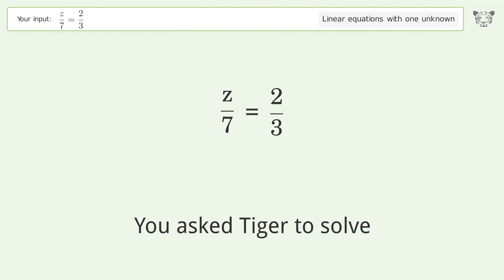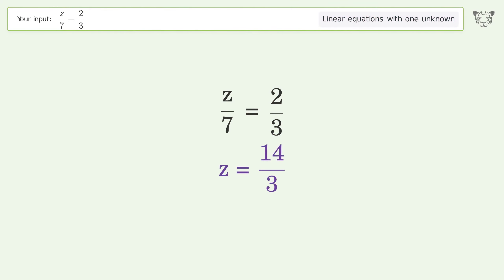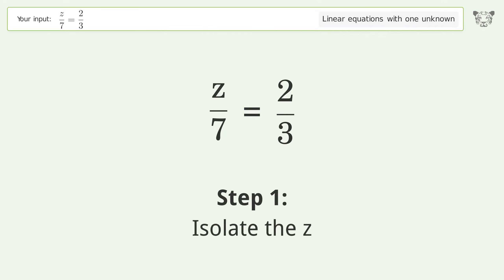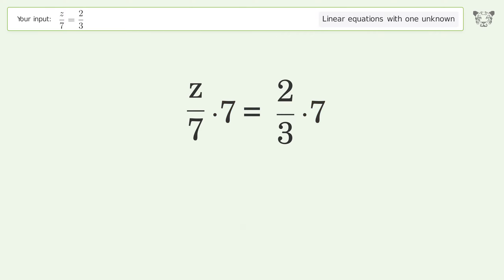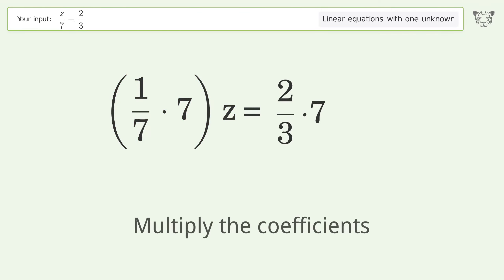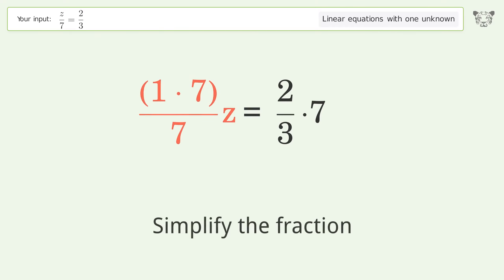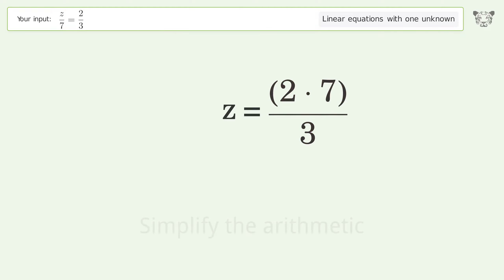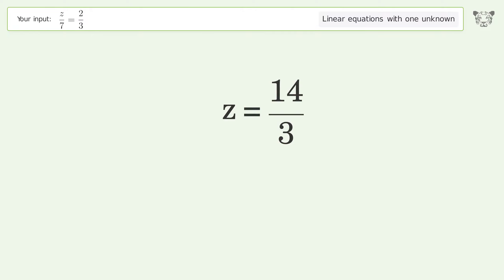Linear equation with one unknown: Solve z/7=2/3 step-by-step solution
Solving z/7=2/3 using the linear equation with one unknown solver

for a step-by-step and more tips and tricks for dealing with linear equations with one unknown.